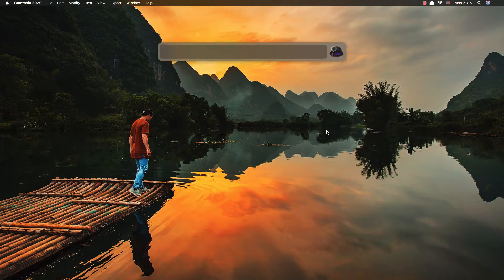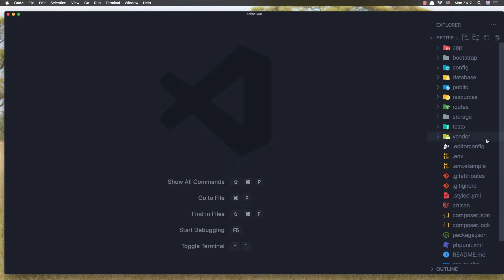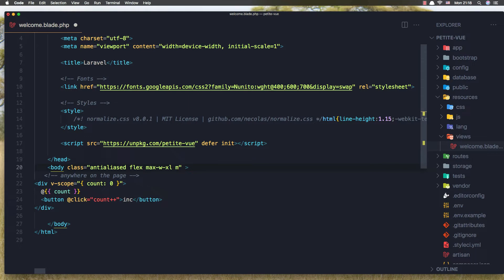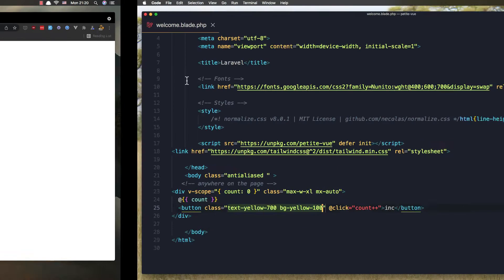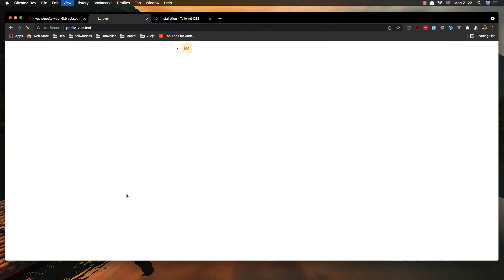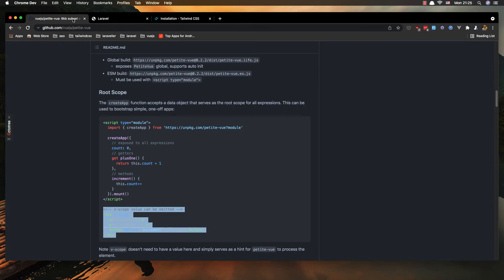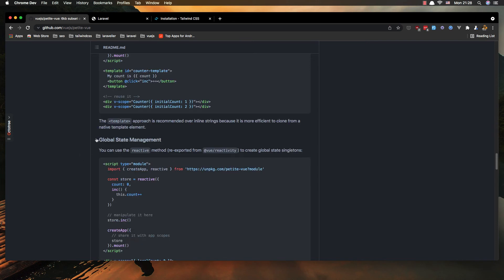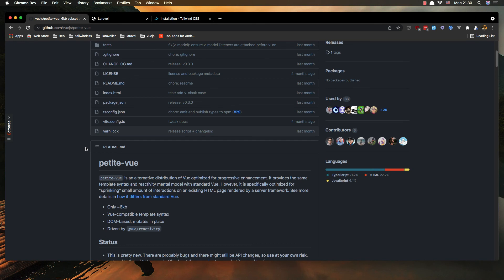Petite Vue Package - Vue Js in Your HTML Like Alpine Js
petite-vue is an alternative distribution of Vue optimized for progressive enhancement. It provides the same template syntax and reactivity mental model with standard Vue. However, it is specifically optimized for "sprinkling" small amount of interactions on an existing HTML page rendered by a server framework.
Petite Vue Package
Vue Package
Vue Light